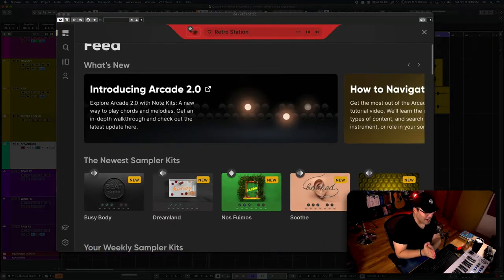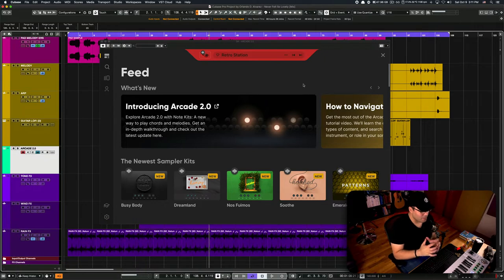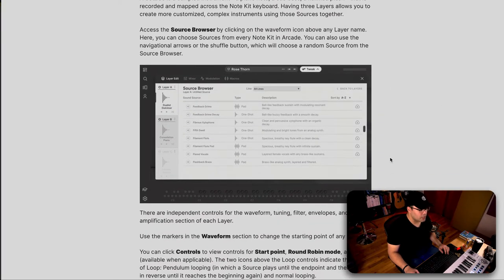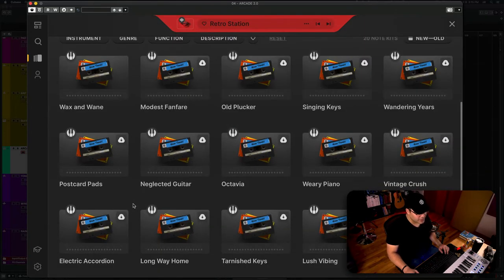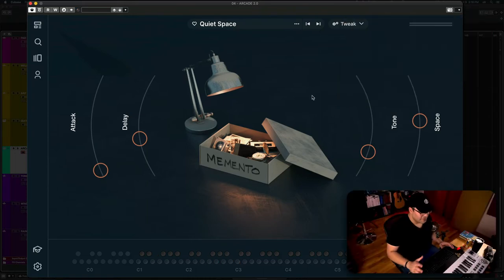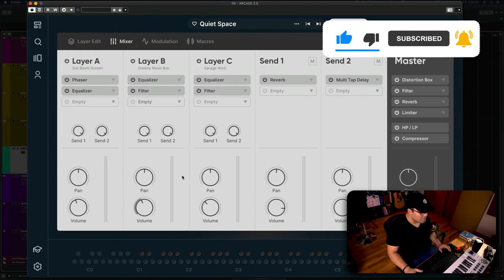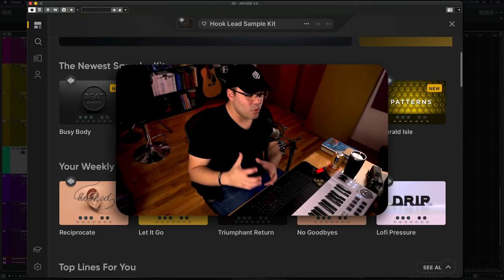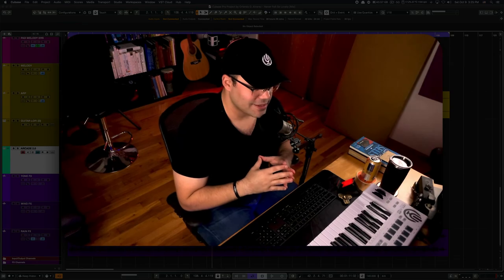The best Sampler Library!? Arcade 2.0 Update (Note Kits!!!)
🚨 FREE MIXING TEMPLATE:
In this video, we talk about some of the updates that version 2.0 of Arcade brings. Probably the MOST waited update version of this awesome sample library is here and does NOT disappoint.

🔴  FOR YOUTUBE 🔴

👋  SOCIAL MEDIA  👋